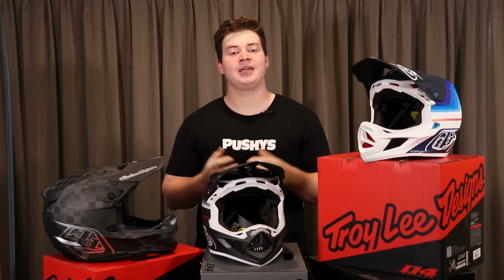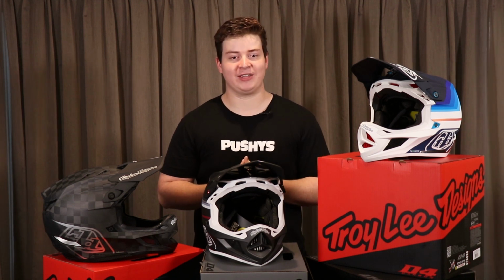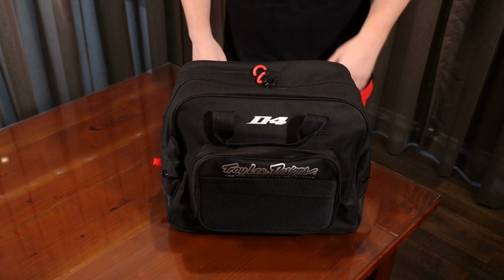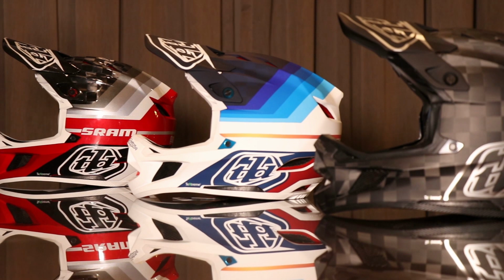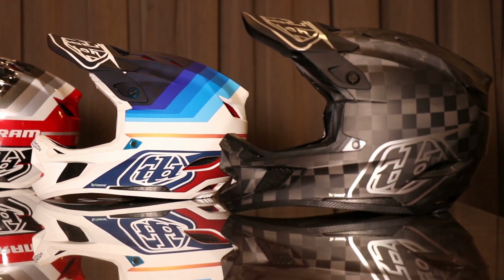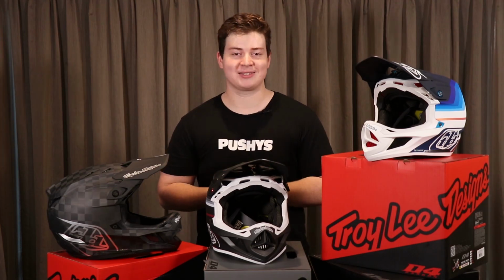2020 Troy Lee Designs D4 - Pushys Review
Get all the latest hints and tips for bike maintenance with the best industry accessories and parts knowledge.